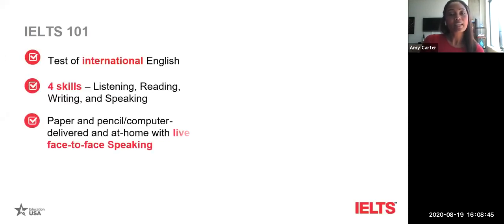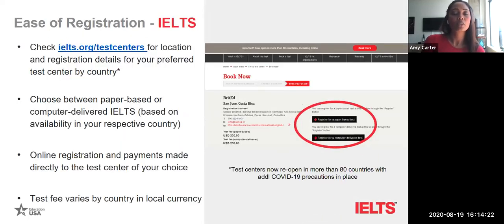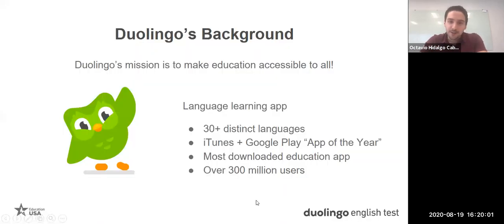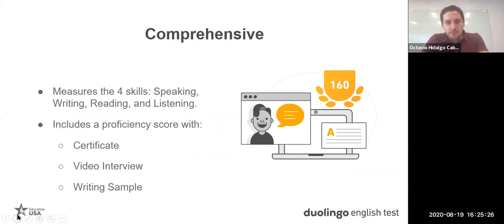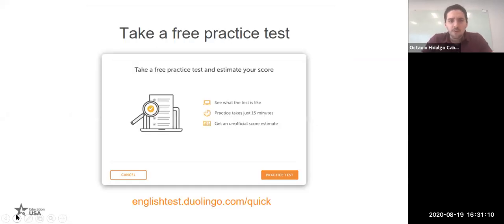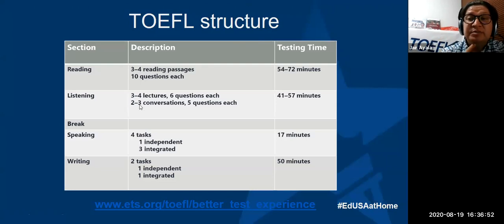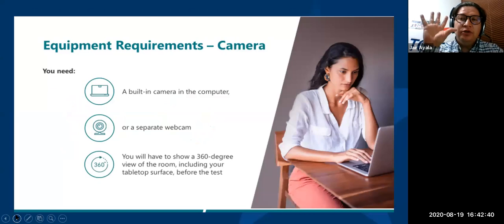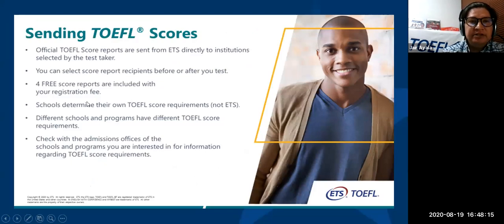Exploring Your English Test Options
Learn more about the options available through IELTS, TOEFL, and Duolingo English Test, for possibilities to fulfill your English proficiency test requirement. Please note that these are not the only English test options, please check with your universities of interest to see all of the English Tests that they accept for admission requirements.